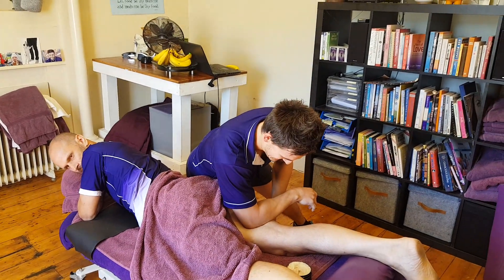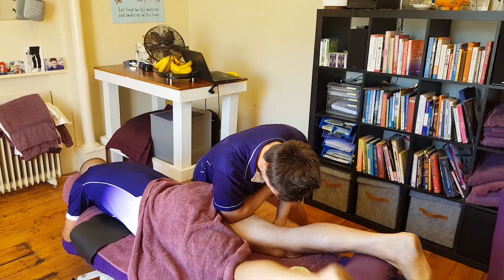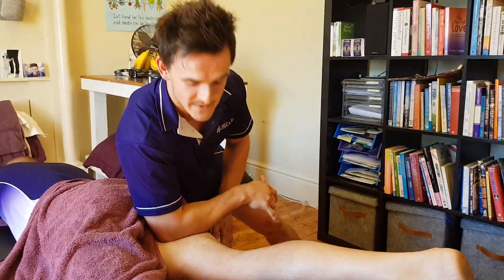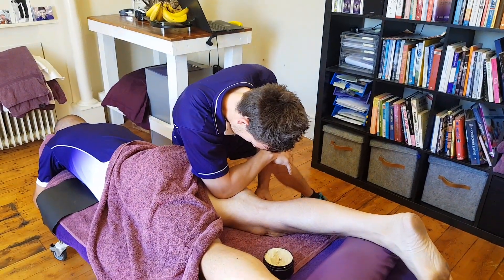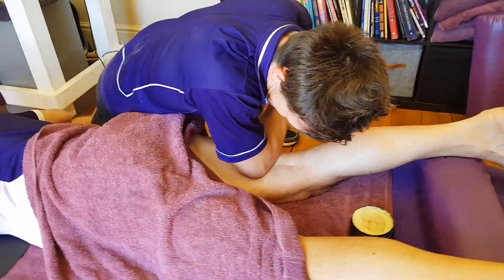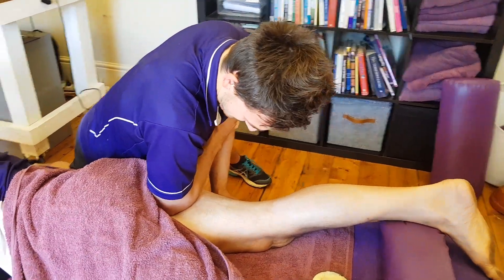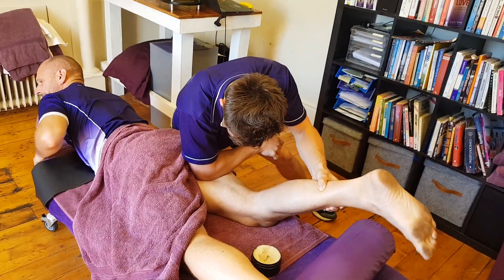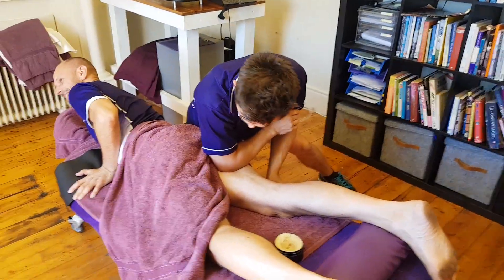Hamstring FIX! Melbourne Muscular Therapies